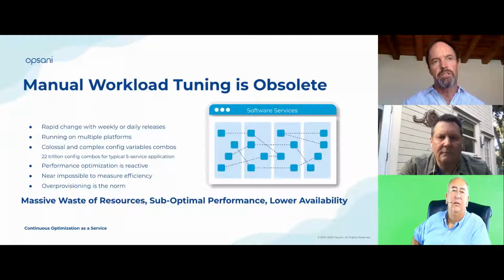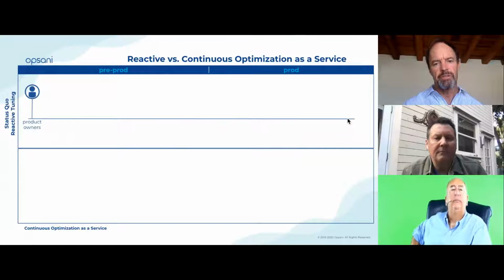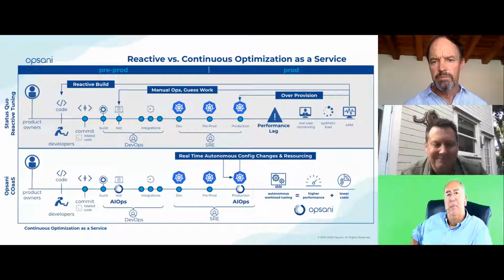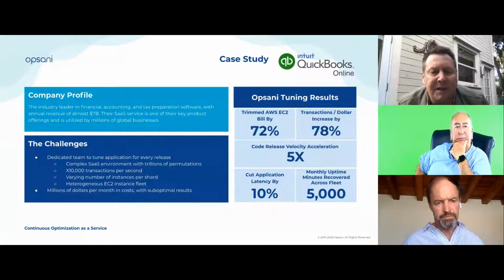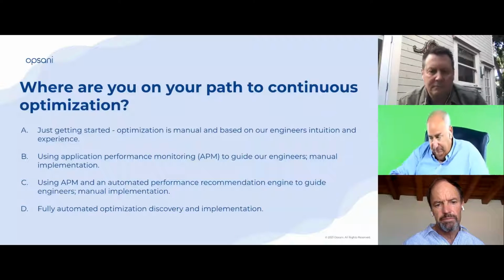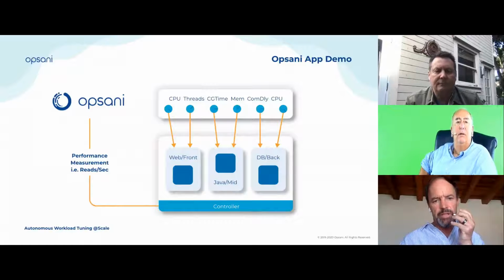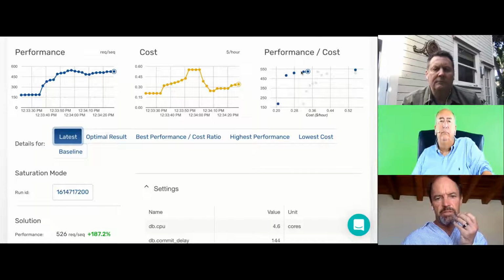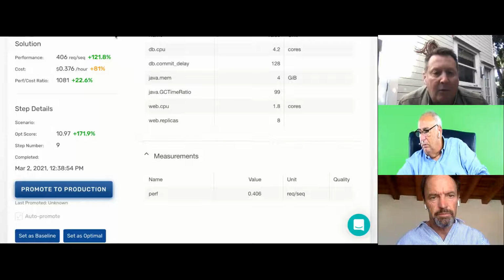The Catalyst To Unlocking The Power Of The Cloud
Today, businesses around the world are moving most of their applications and a significant portion of their infrastructure to the cloud. To do this, organizations need a catalyst to make that jump and reap all the benefits.

In order to take advantage of the cloud, you need a tool that not only provides cost savings, but also maximizes workload performance and efficiency. In terms of DevOps, you want to be able to get the full advantage of the cloud, such as frequent updates and feedback loops. Learn how Opsani can be the key to unlocking the power of your cloud